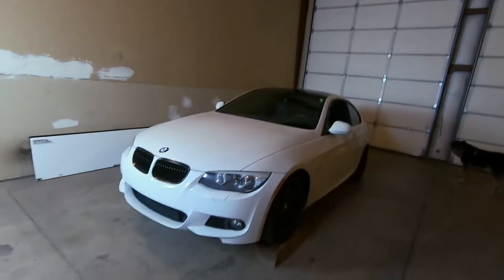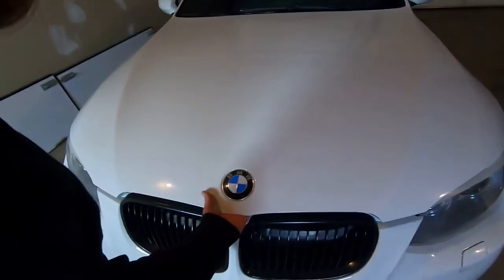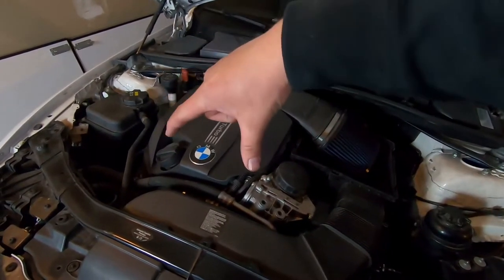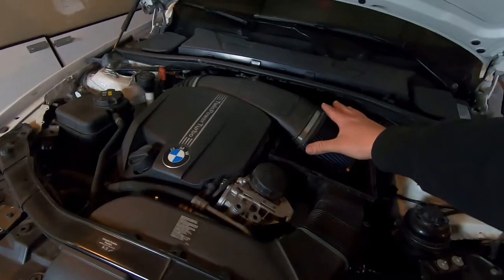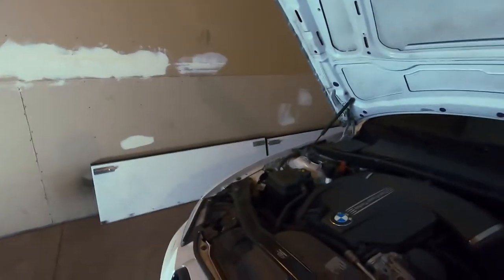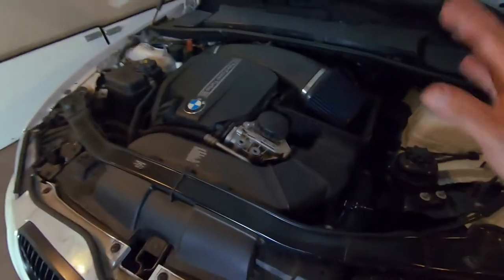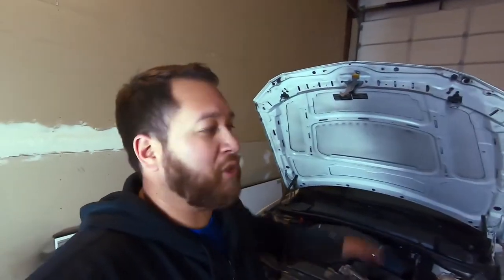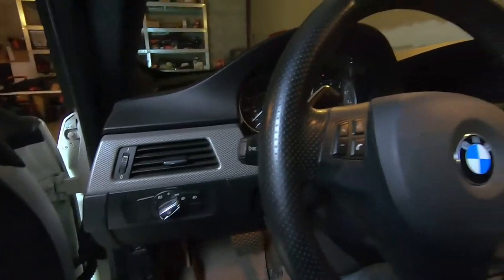N55 vs N54, Why I bought an N55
BMW N55 vs N54